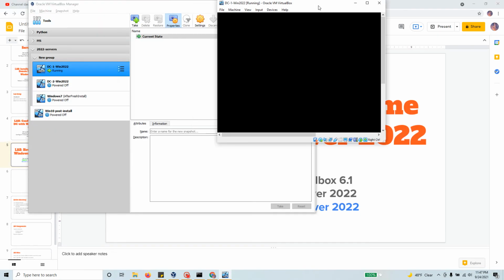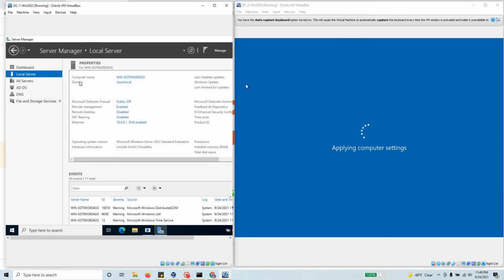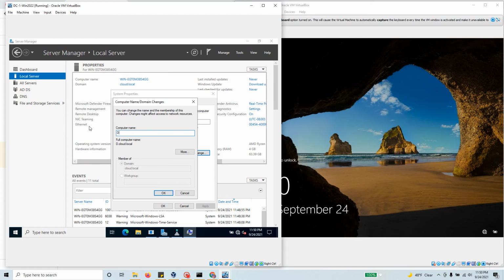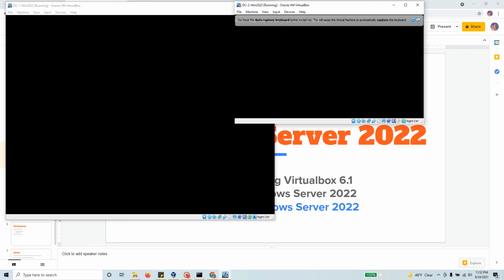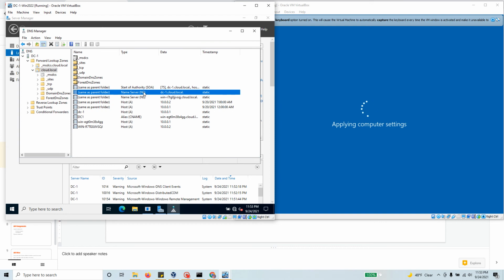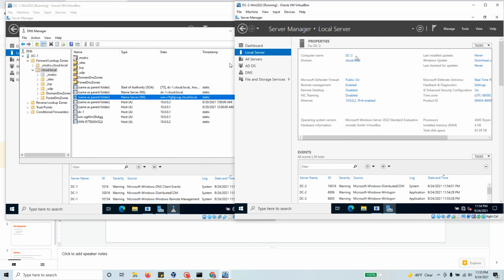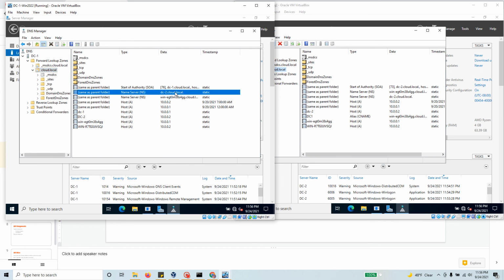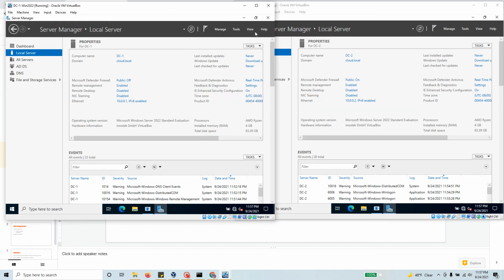How to rename a Windows Server 2022 instance - Local Server /Computer Name / Change